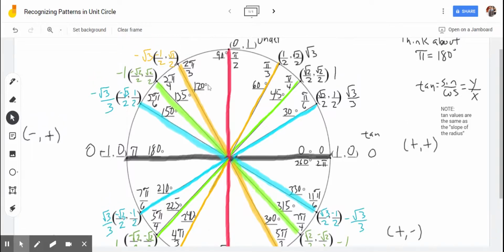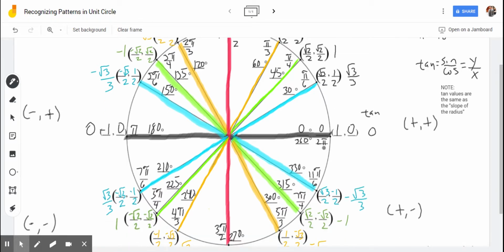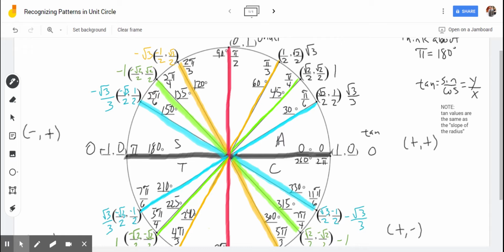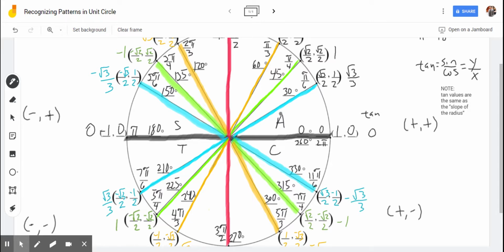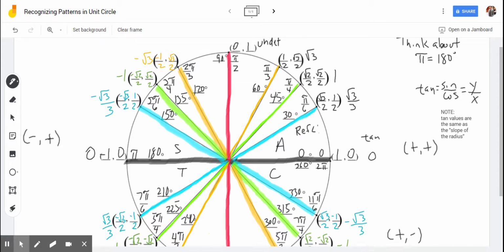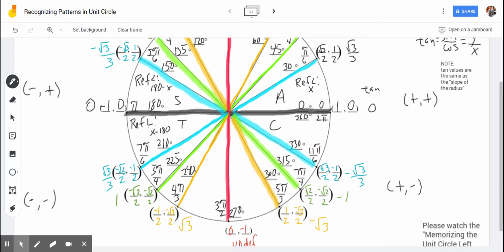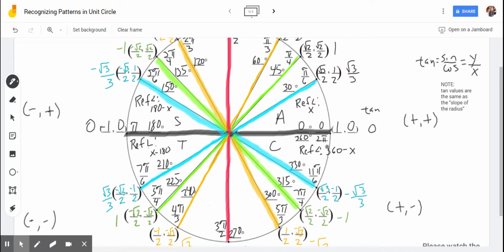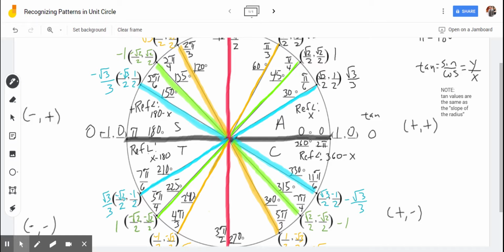Recognizing Patterns in Unit Circle Part 3